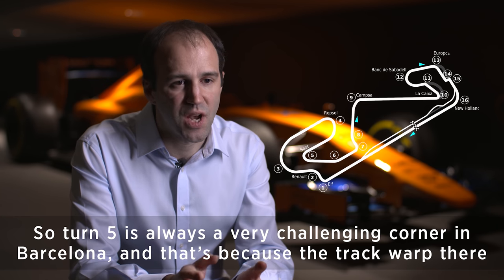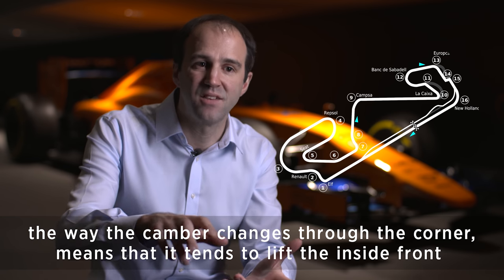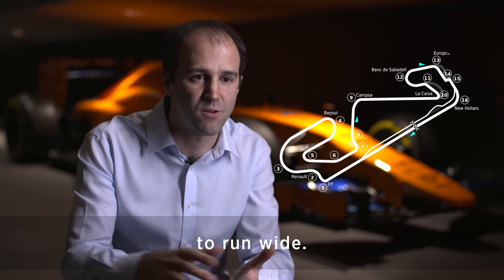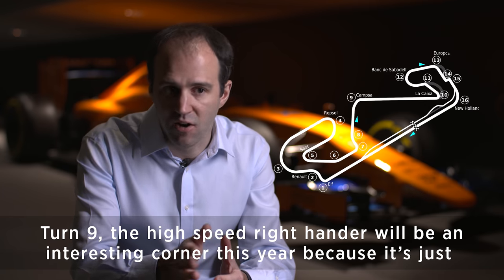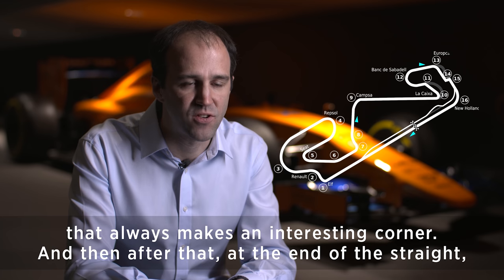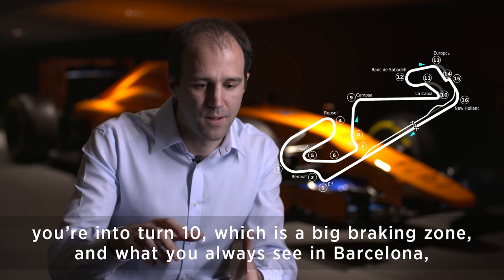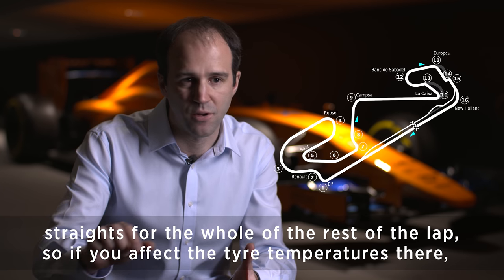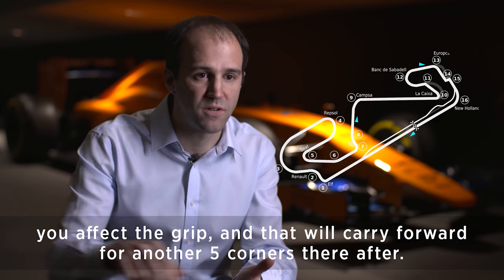Engineer's Lowdown with Tom Stallard | Spanish GP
Our Engineer's Lowdown series heads to Barcelona for the Spanish Grand Prix.

Stoffel's Race Engineer, Tom Stallard explains how the newly resurfaced track effects grip, which corners are most challenging, and how it feels to be in Spain for Fernando's home race.